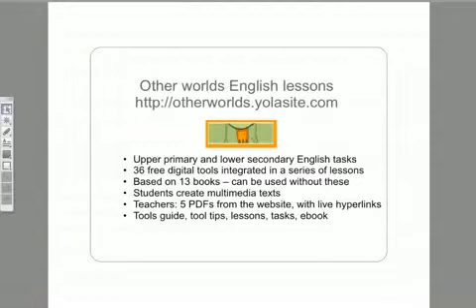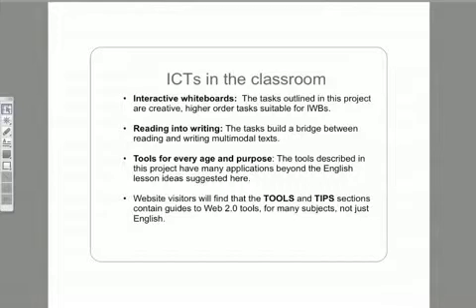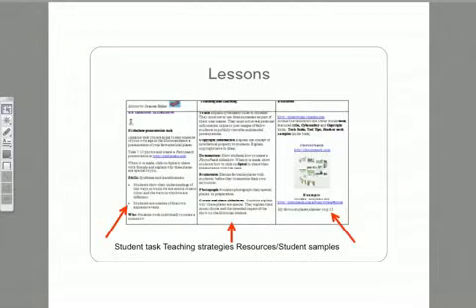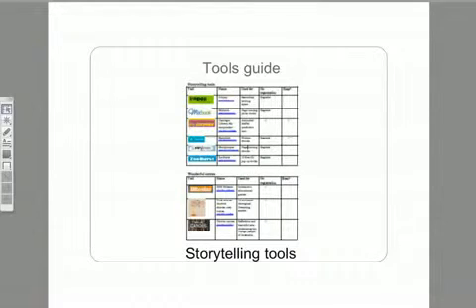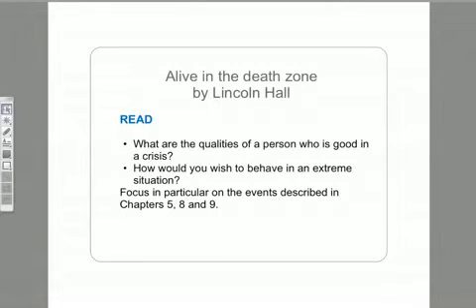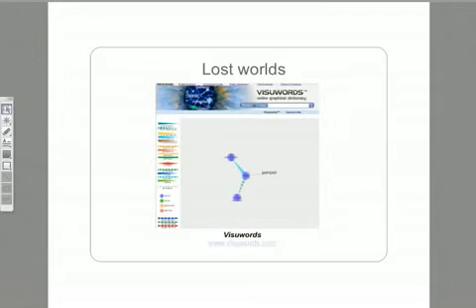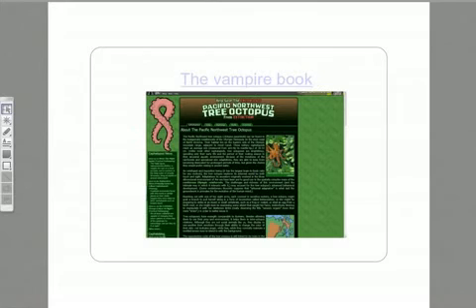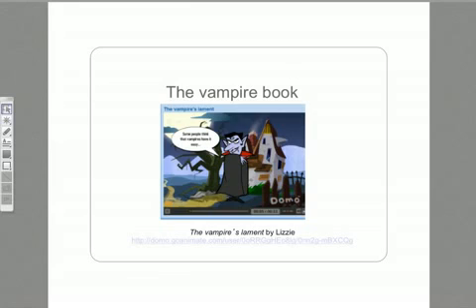Lizzie Chase explains the Other Worlds lessons: Power point with audio